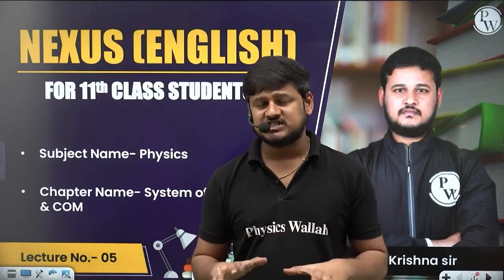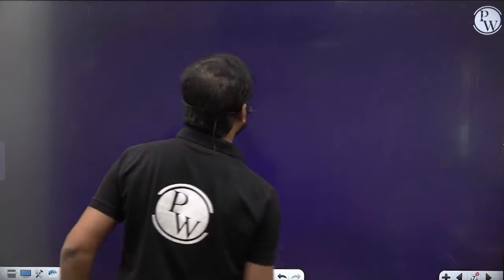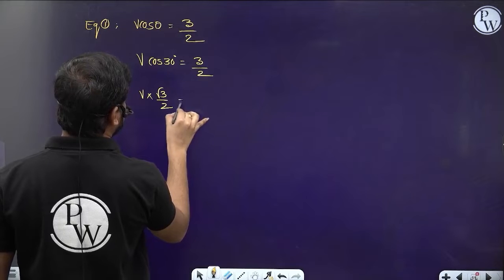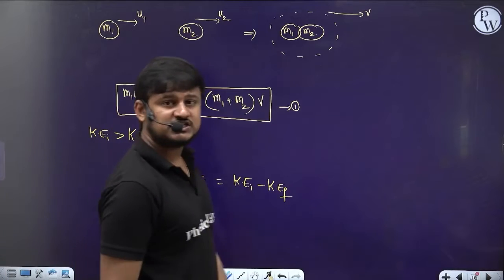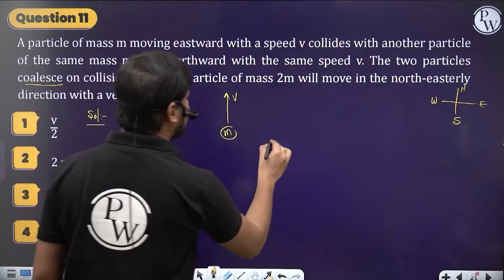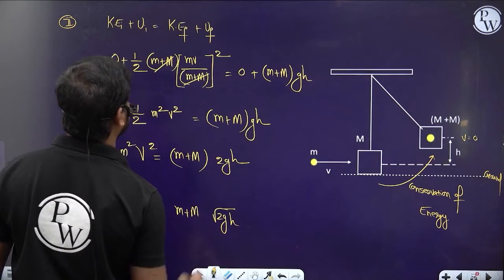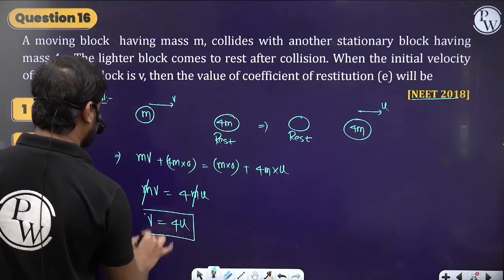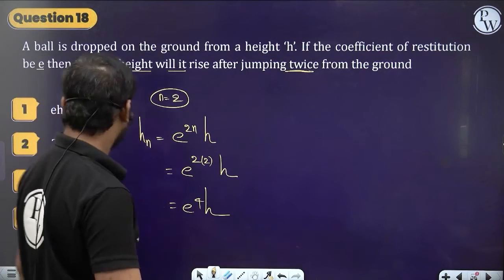MOTION OF SYSTEM OF PARTICLES & COM - 05 | Inelastic Collisions | Physics | Class 11th/NEET/JEE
Embark on a journey into the realm of motion with "MOTION OF SYSTEM OF PARTICLES & COM - 04"! 🚀🔍 Dive into the concept of Inelastic collisions in this Physics session designed for Class 11th/NEET/JEE students. Explore the principles of momentum conservation and energy transformation during collisions. Join us as we dissect the dynamics of particles in motion and unravel the complexities of inelastic collisions. Let's deepen our understanding of fundamental physics and enrich our problem-solving skills! 💥📚